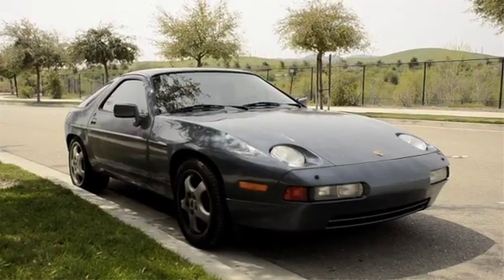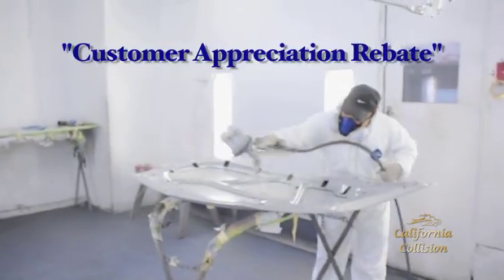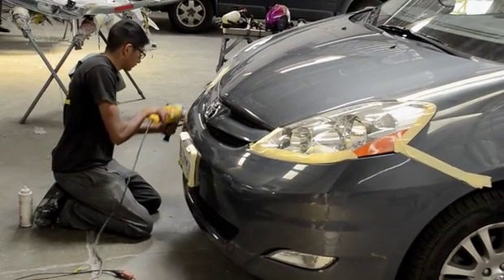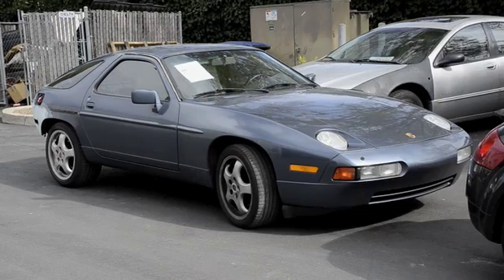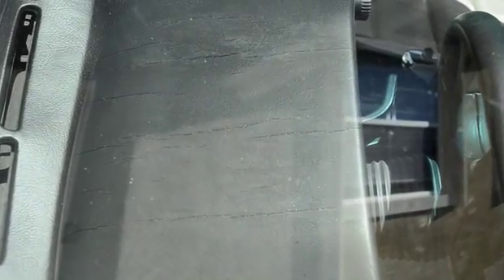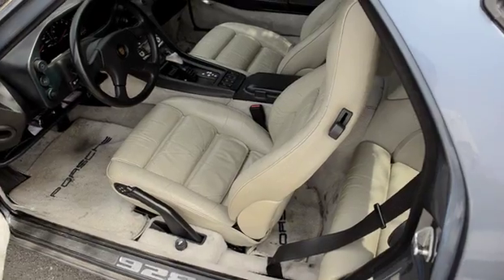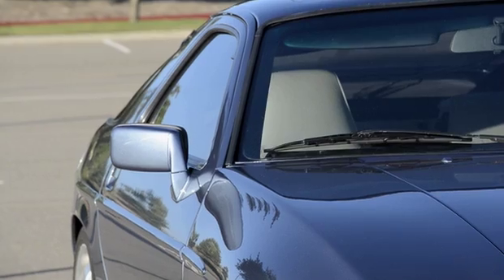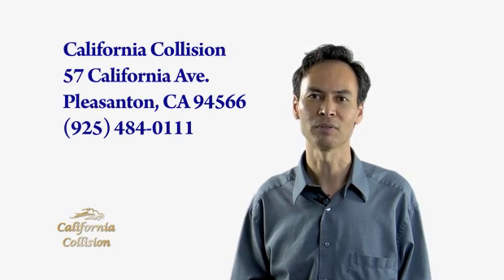California Collision Testimonial with a 928s4 Porsche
An old 1989 Porsche 928s4 get's repainted and restored by California Collision in Pleasanton California.  Produced by AscensionDigital.com in 1080p HD video on a Nikon D7000